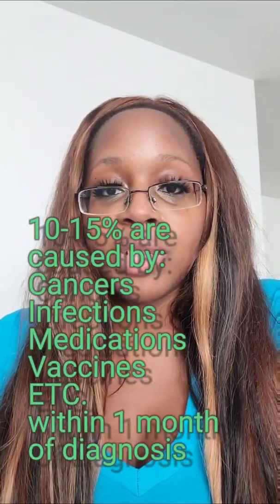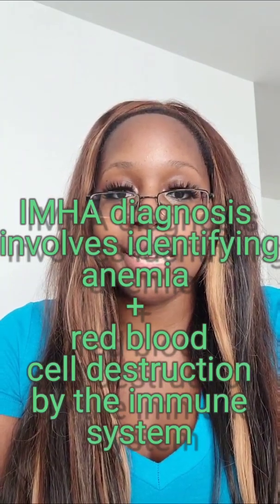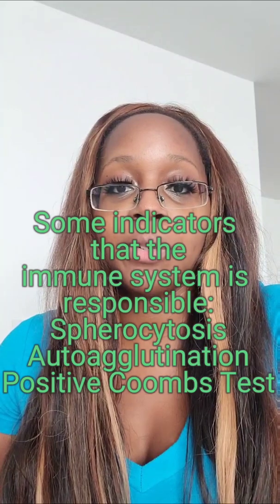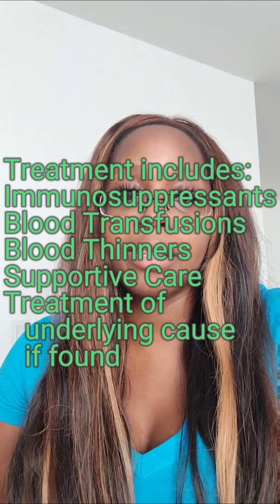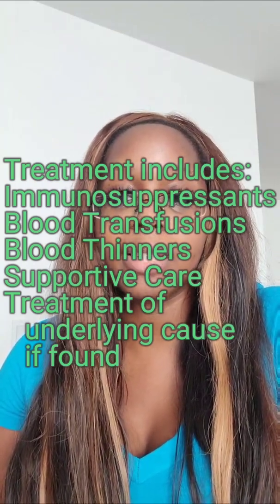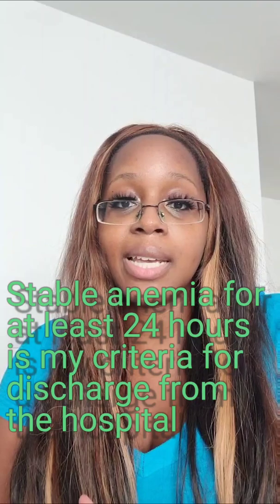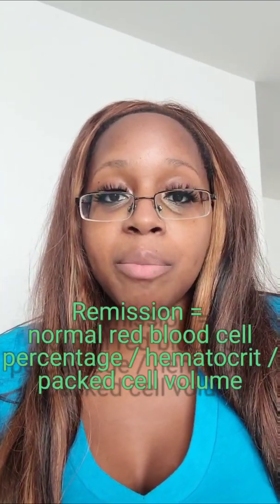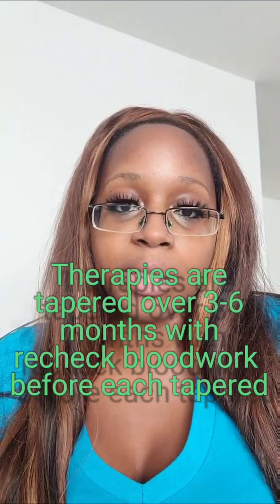TVWYTK- Immune Mediated Hemolytic Anemia (IMHA)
Learn about this autoimmune blood disorder that can cause a life threatening anemia and increases the risk for clot formation